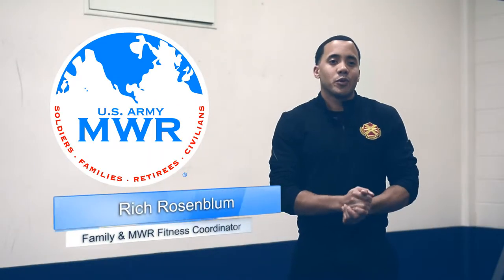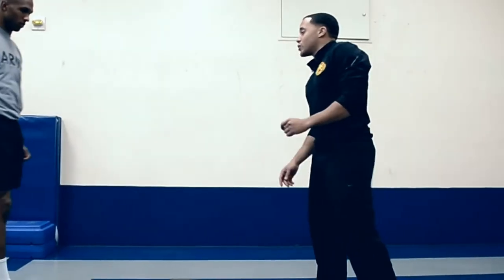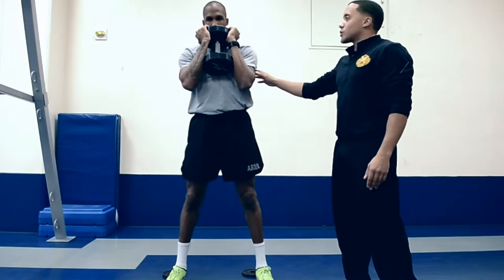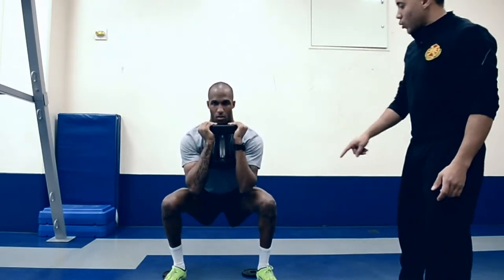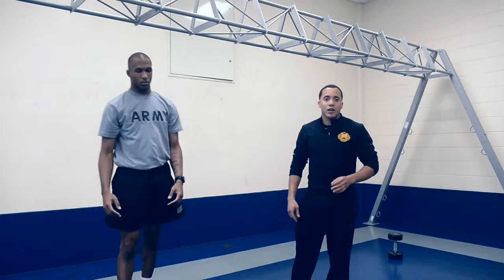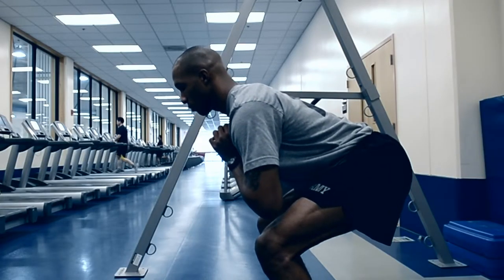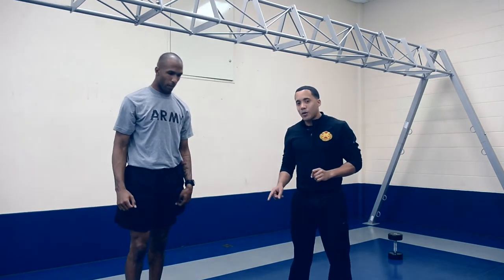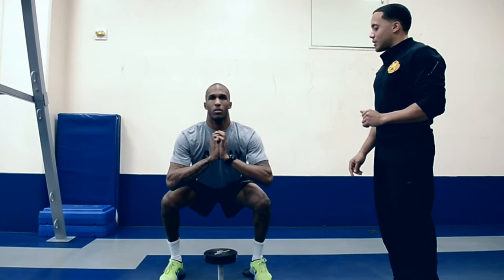Goblet Squat - Humphreys Fitness Zone